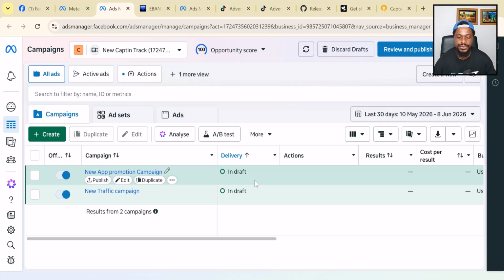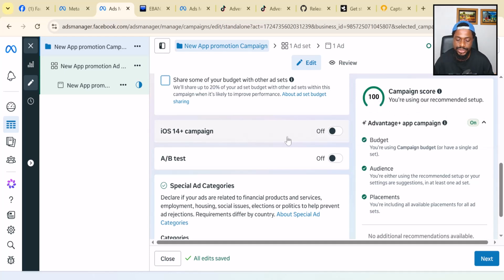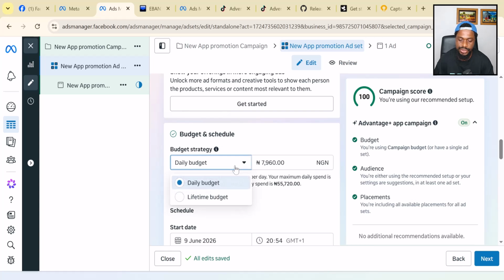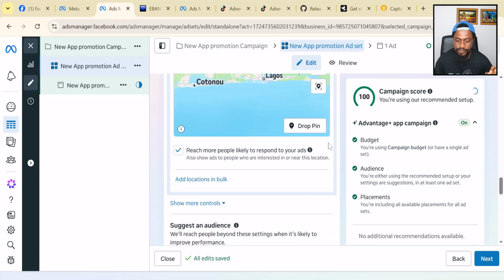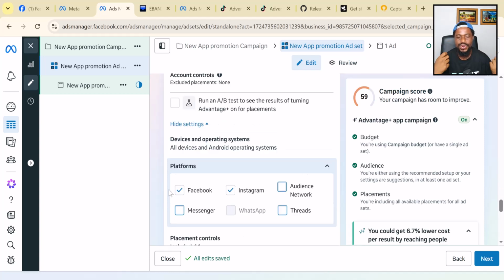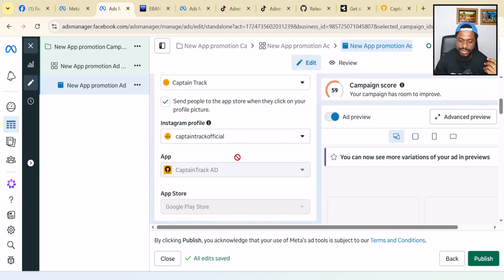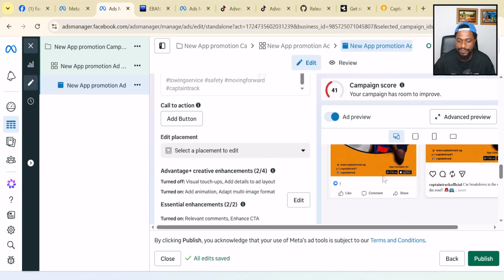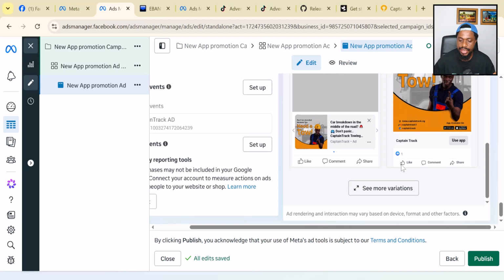How to Run App Install Campaigns on Meta Ads Manager (Full Setup).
Meta Ads Manager lets you run campaigns specifically designed to send people straight to your app's download page either on the App Store or Google Play.

This video walks you through the exact setup, from choosing the right campaign objective to configuring your ad set and launching your first app install campaign.